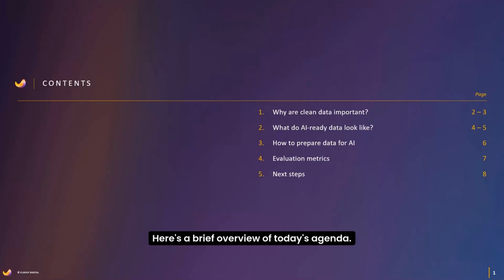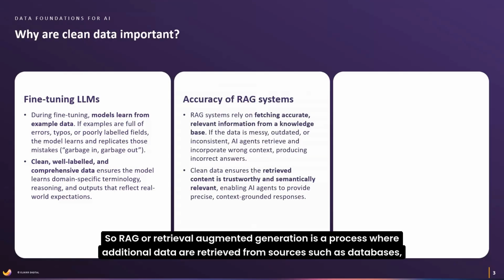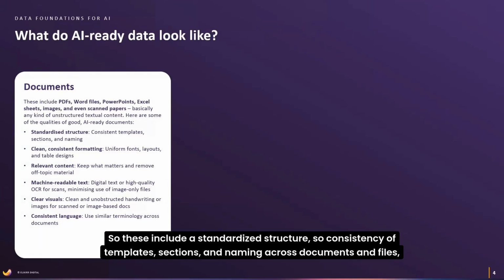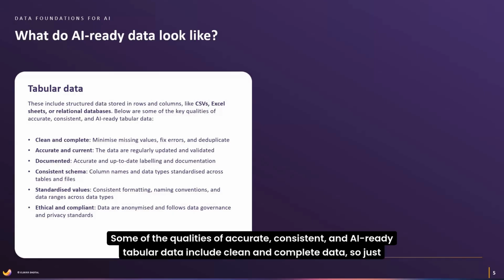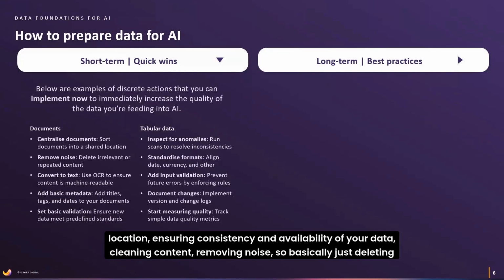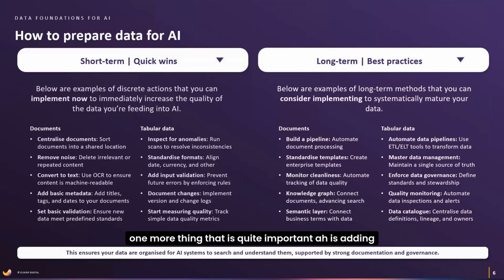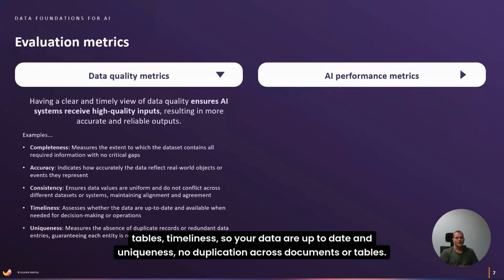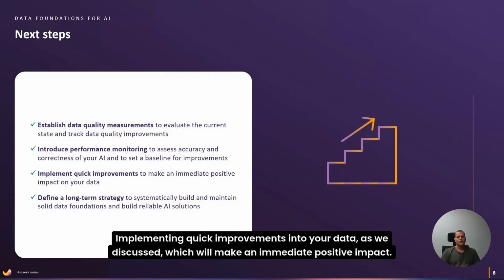How to Make Your Data AI-Ready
In this episode of our AI mini-series, Ivan Erjavac, Senior AI Engineer at Elixirr Digital, explains what “AI-ready” data really means and why clean, consistent inputs are essential for reliable GenAI and agentic AI systems.